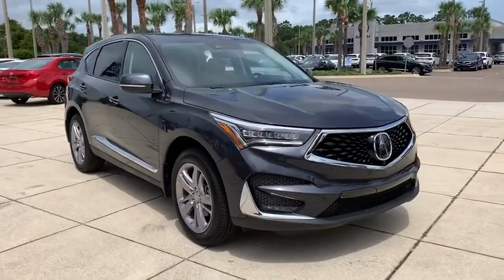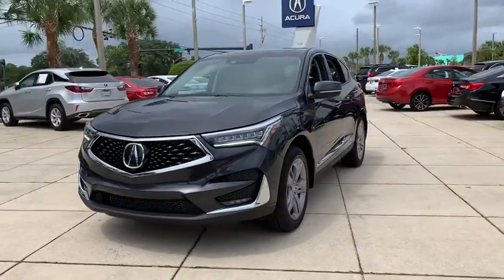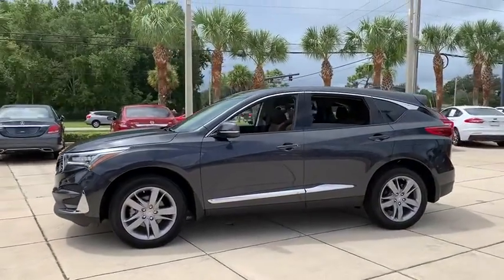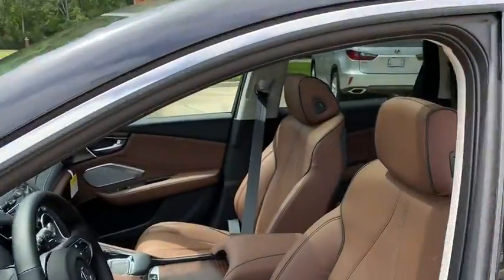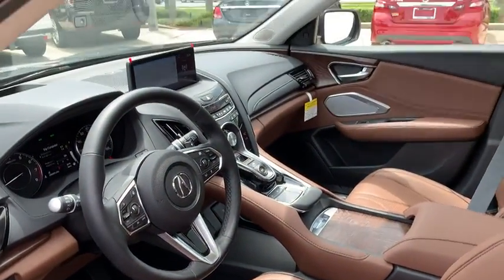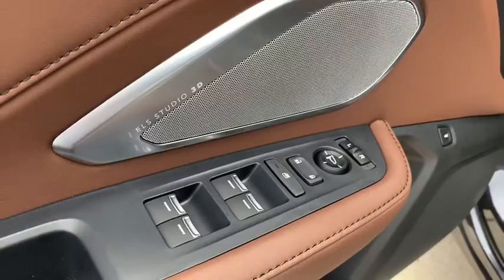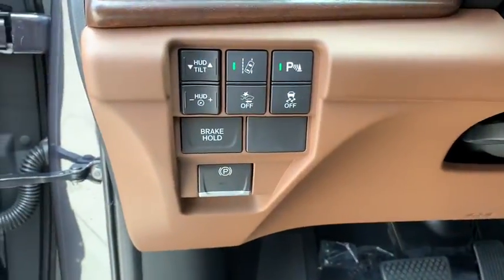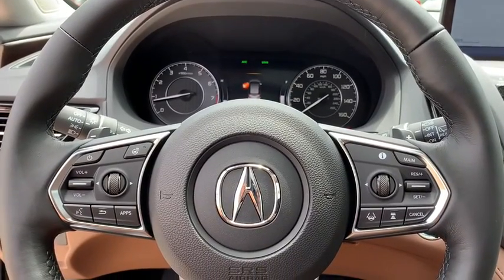2021 Acura RDX Jacksonville, Orange Park, St Augustine, Daytona, Gainesville, FL ML000720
Gunmetal Metallic New 2021 Acura RDX available in Jacksonville, Florida at Duval Acura. Servicing the Orange Park, St Augustine, Daytona, Gainesville, Area.
2021 Acura RDX w/Advance Pkg - Stock#: ML000720 - VIN#: 5J8TC1H78ML000720

Duval Acura
11225 Atlantic Blvd

This 2021 Acura RDX Advance Package in Go features: COMMISSION FREE SALES PEOPLE 5 Day Money Back Guarantee*** See Dealer for Details FREE Car Washes for Life 1st Oil Change is FREE. FWD Factory MSRP: $47525Wonder what makes Duval Acura different from other dealerships in the Jacksonville FL area? Our team believes in standing out rather than fitting in offering exceptional customer service experiences and distinguishing features that set us apart. But dont just take our word for it. Review these special qualities for yourself! With a money-back guarantee allowing you to exchange or return your vehicle within five days or 300 miles for a full refund you can approach the purchase of a new Acura model here in Jacksonville with enhanced confidence. Our team believes in a clear and transparent selling process that respects both your time and your budget ensuring that this showroom experience proves rewarding by design. Every new Acura model we sell comes with lifetime car washes and vacuum services at our dealership for the duration of your ownership with complimentary service extending to any Duval Motor Company location. Prices are plus tax tag title $198 Electronic Filing Fee and dealer pre-delivery service fee in the amount of $899 which charge represents cost and profit to the dealer for items such as cleaning inspecting and adjusting new and used vehicles and preparing documents related to the sale.